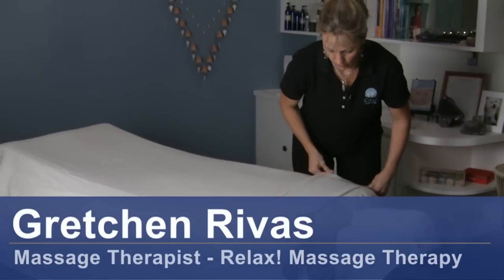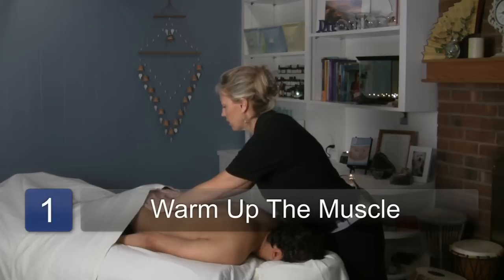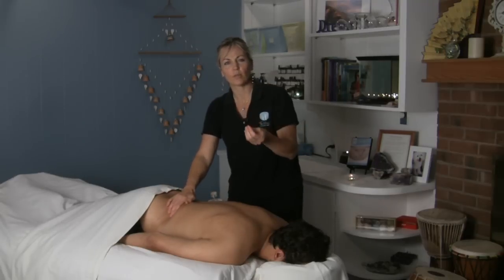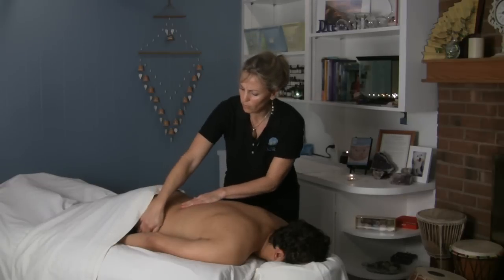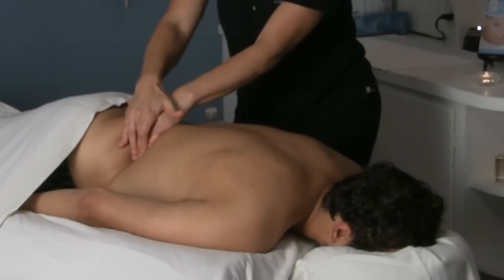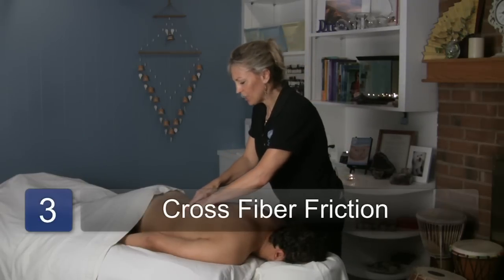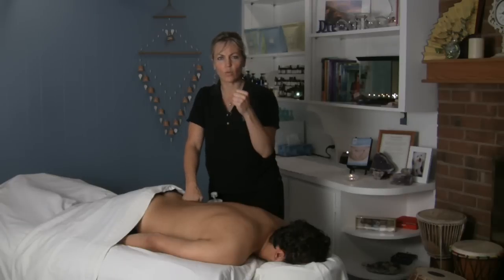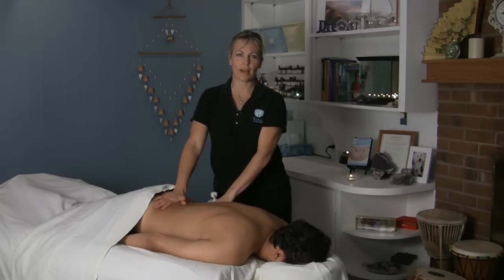How to Give a Deep Tissue Lower Back Massage : Deep Tissue Massage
When giving a deep tissue lower back massage it's very important to remember just how many sensitive nerves and muscles the back has. Relieve stress with tips from a massage therapist in this free video on how to give a lower back deep tissue massage.

Series Description: The art of giving a deep tissue massage takes lots of practice but has many incredible health benefits. Understand more about this kind of practice with tips from a massage therapist in this free video series on deep tissue massage.